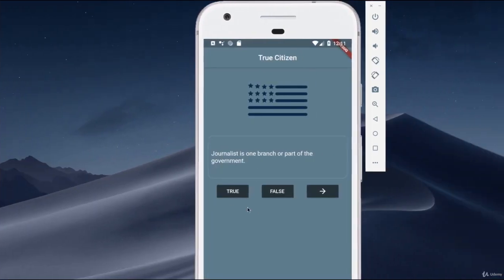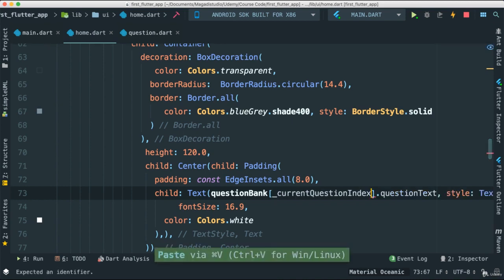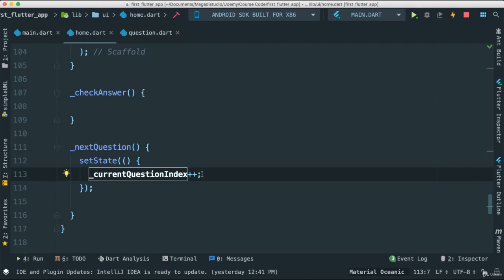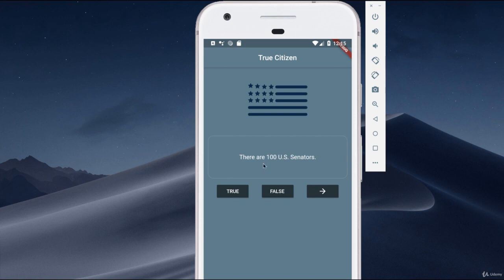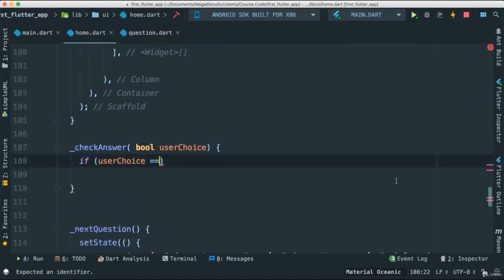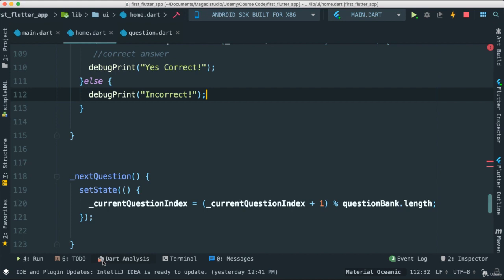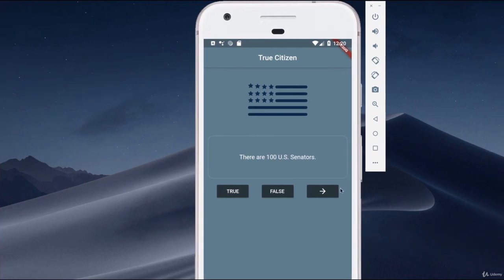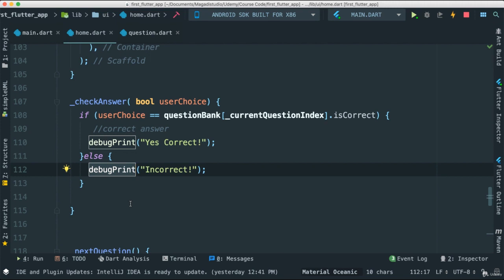71 QUIZ App With Flutter Finishing Quiz Logic